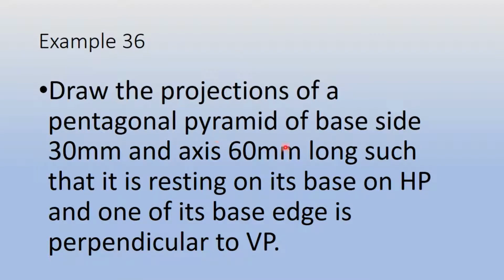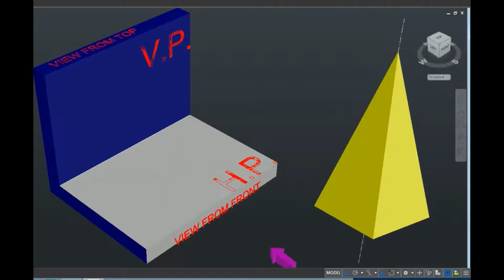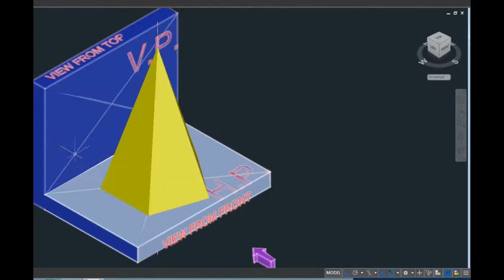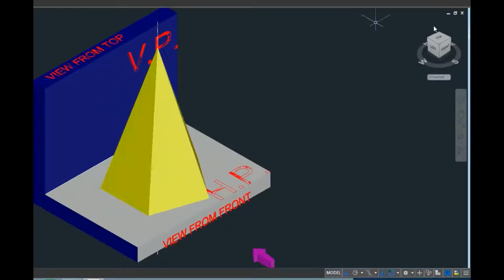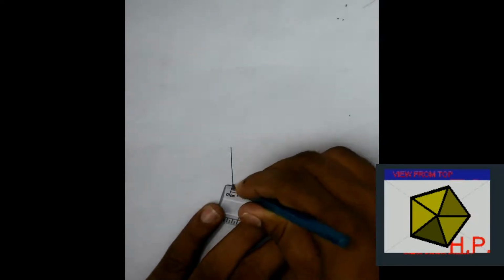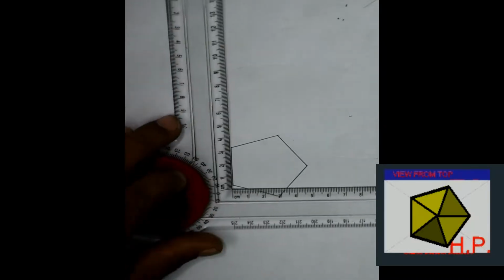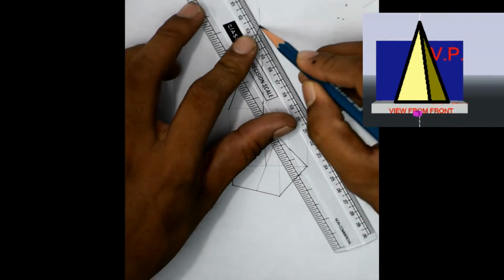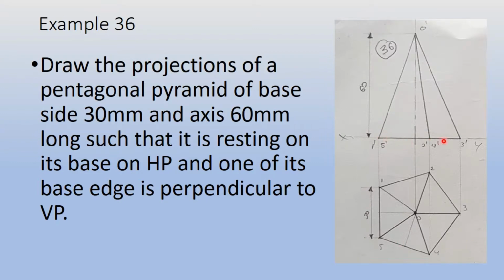Projection Of Solids Problem 36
Draw the projections of a pentagonal pyramid of base side 30mm and axis 60mm long such that it is resting on its base on HP and one of its base edge is perpendicular to VP.